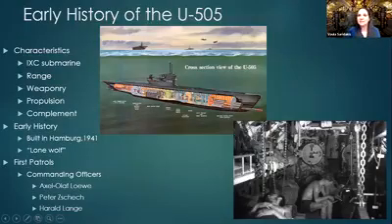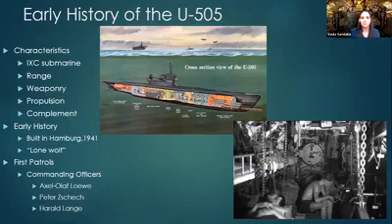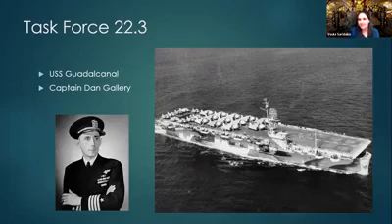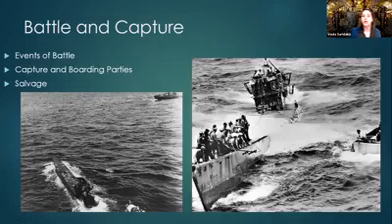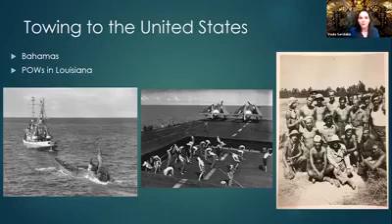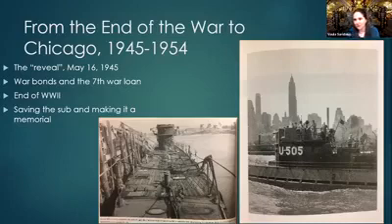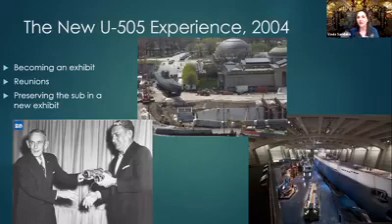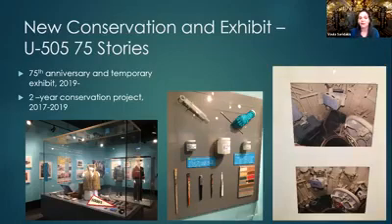Remarkable History of the U-505 with Voula Saridakis (September 1st, 2020)